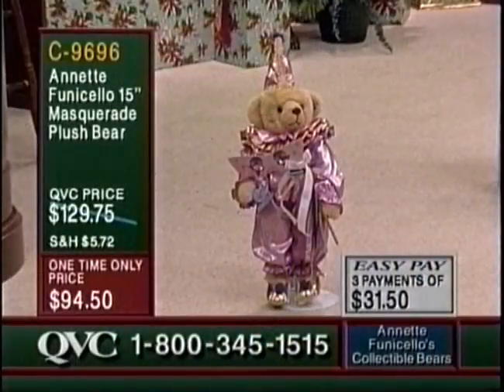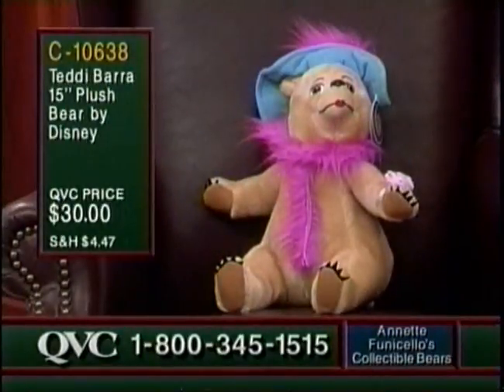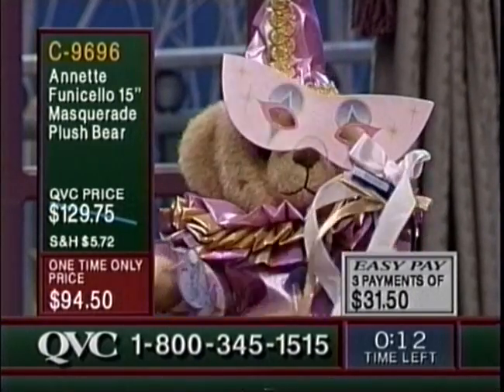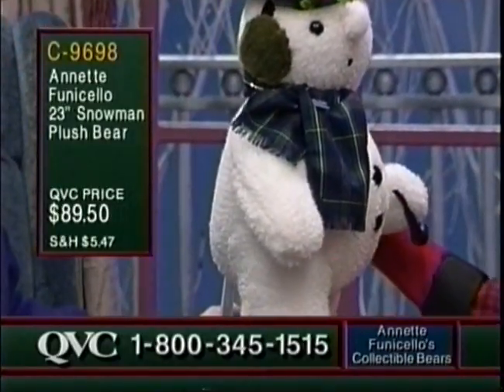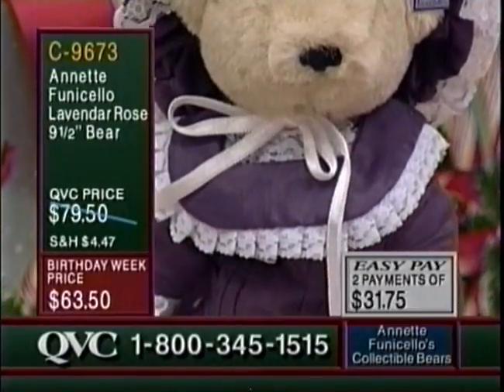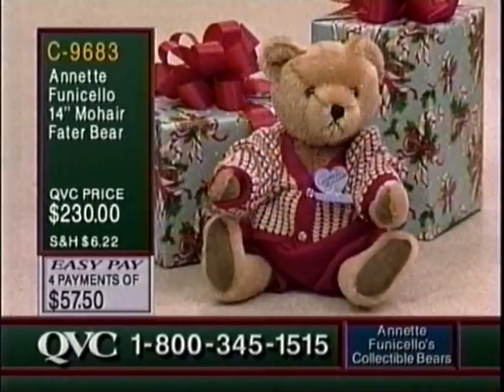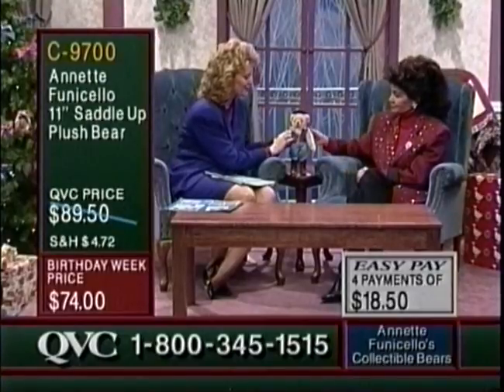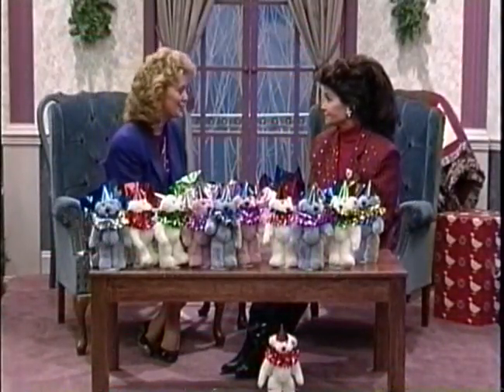The Annette Funicello Teddy Bear Special #6, Nov. 22, 1992